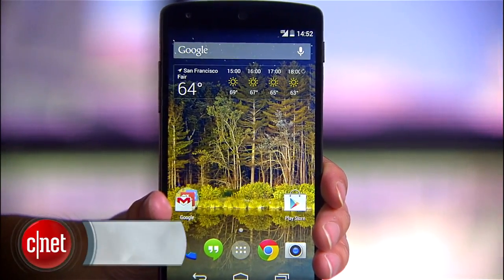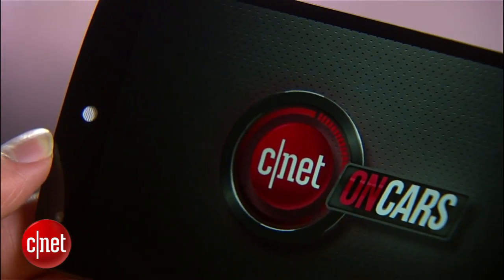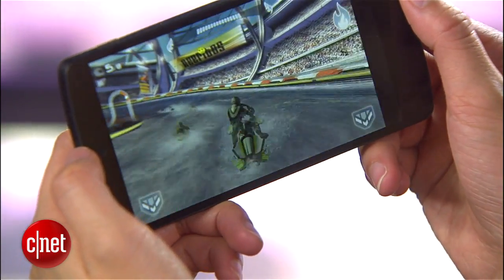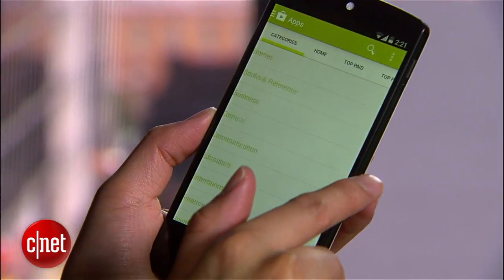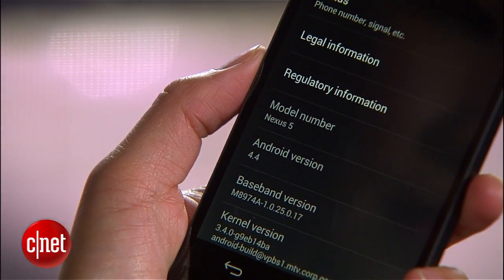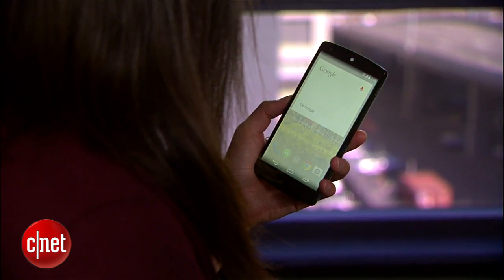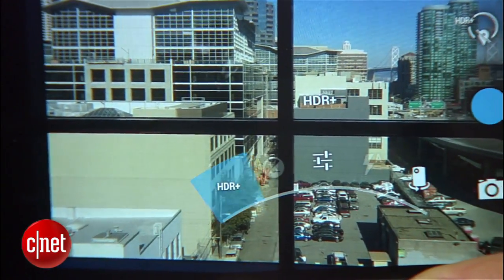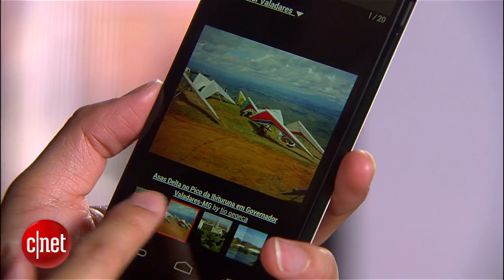Google Nexus 5 souped up with Android KitKat, LTE, and low price.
Google's flagship handset isn't holding back--not only does it have LTE, a Snapdragon 800 processor, and a 1080p screen, but you can also nab it for less than $400.